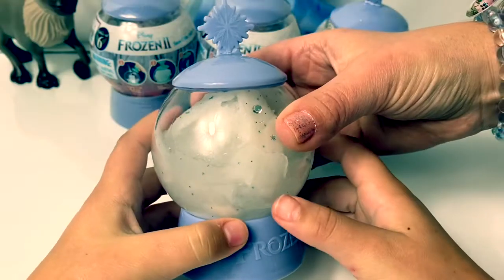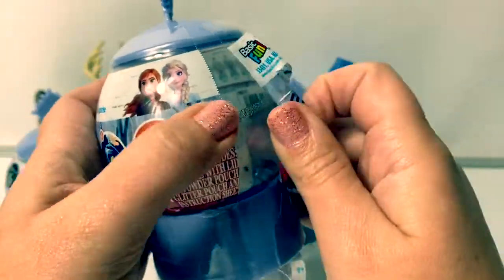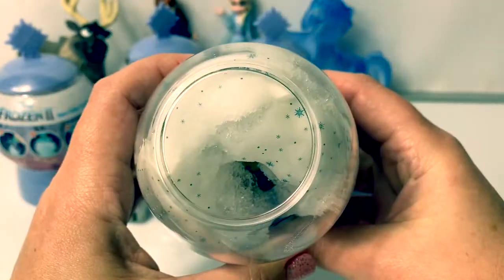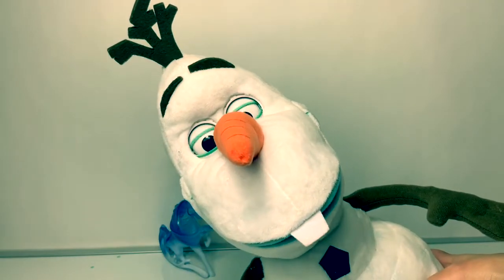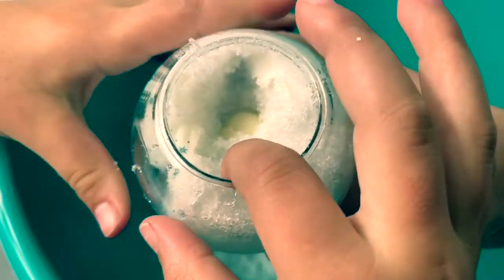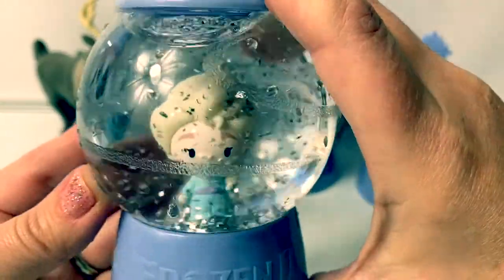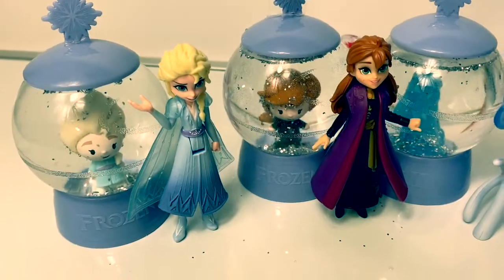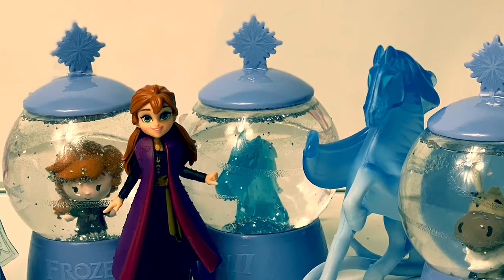Frozen 2 Snow Globe Surprise!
These are sooo awesome!  ❄️🍂❄️🍂 In this video we collect 4 different characters!🌟

🎼🎶Music From...